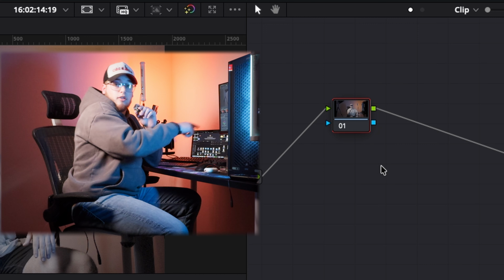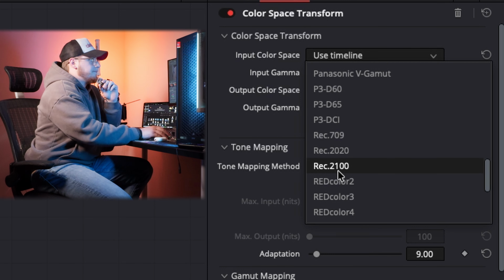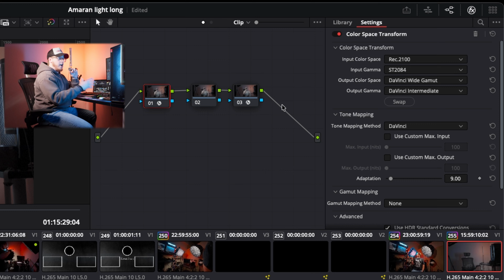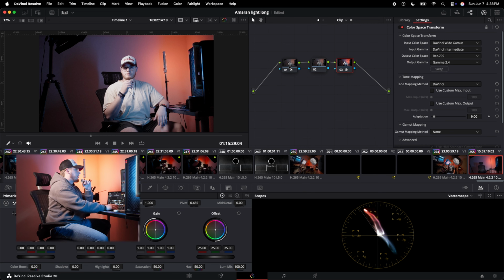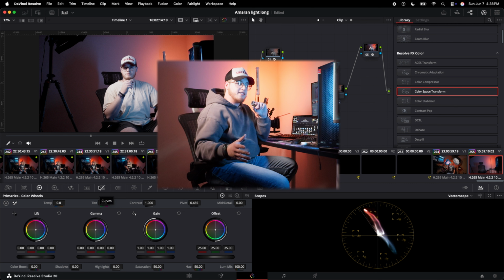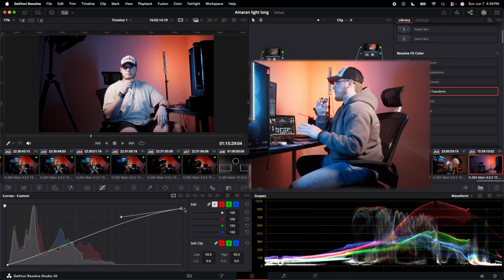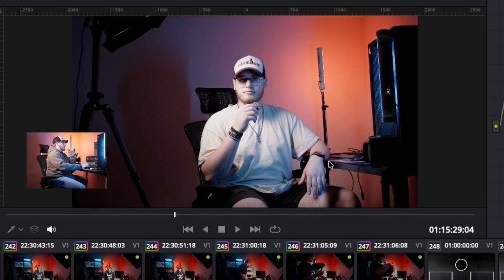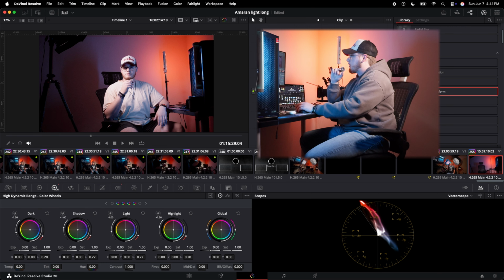HDR PQ, here's how you grade with it - Color Grade In 5 Minutes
Canon HDR PQ color correction tutorial.
Footage being graded was shot on the canon r10.